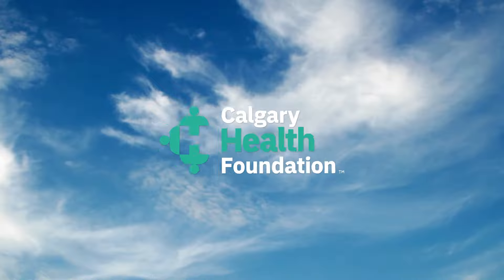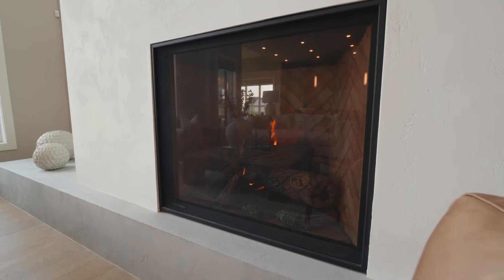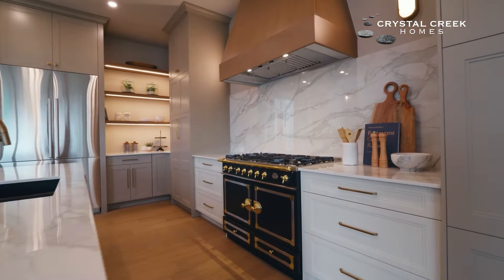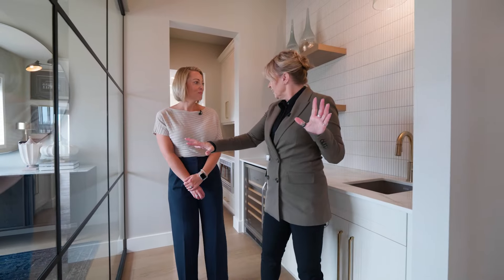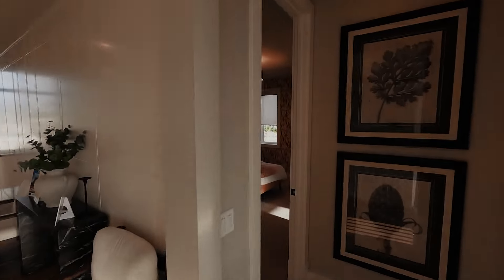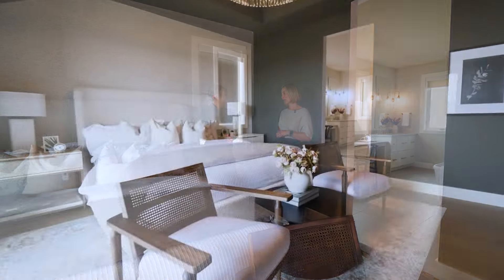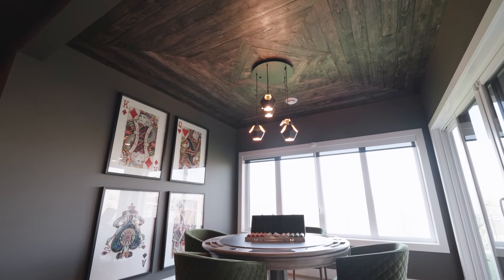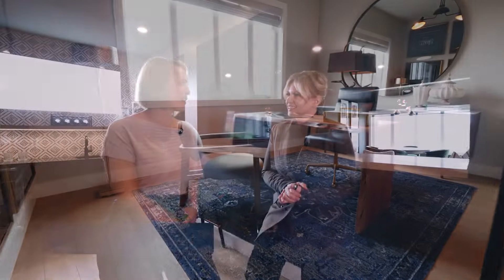Builder Walkthrough of the Grand Prize Showhome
Join CTV’s Jodi Hughes and Melissa Friesen from Crystal Creek Homes as they reveal the standout features that make the $3.2 Million Grand Prize Showhome truly spectacular!

Discover the inspirations behind its elegant color palette, intentionally unique layout, and the generous flow of natural light that enhances each space—whether you're hosting guests or unwinding after a busy day.

Buy your tickets at CalgaryHospitalHomeLottery.com to support the Calgary Health Foundation and be in to win mortgage-free living with the $3.2 Million Grand Prize Showhome PLUS $100,000 Cash!